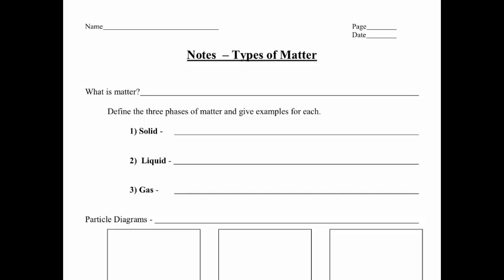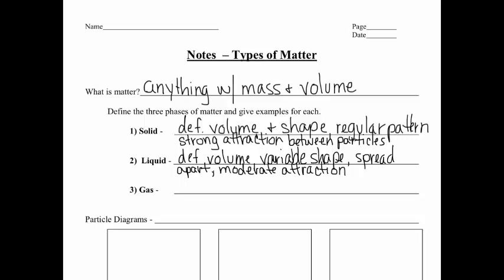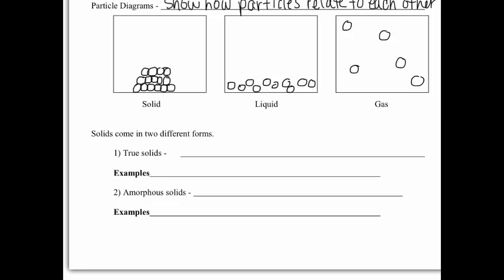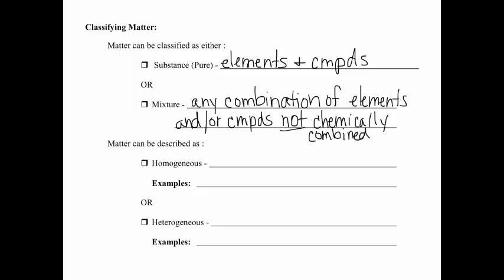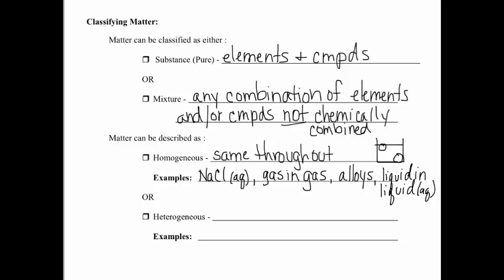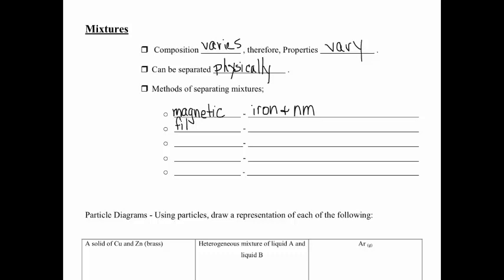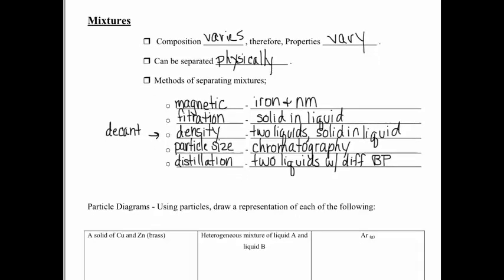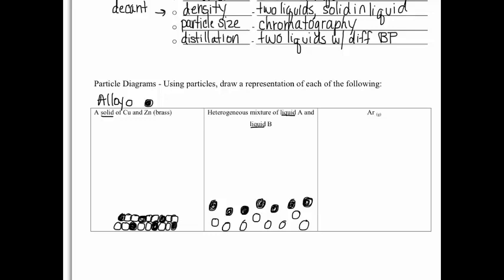1.1-Types of Matter